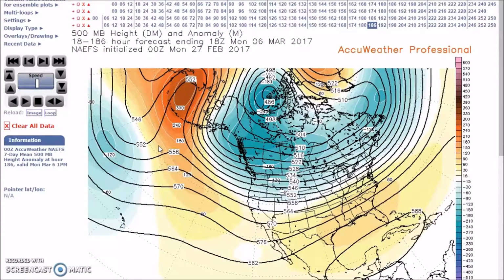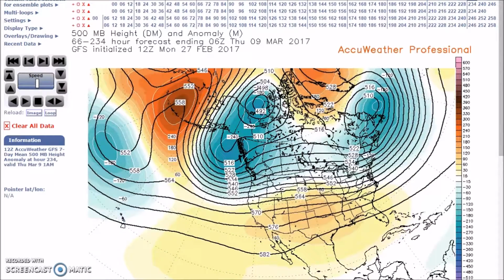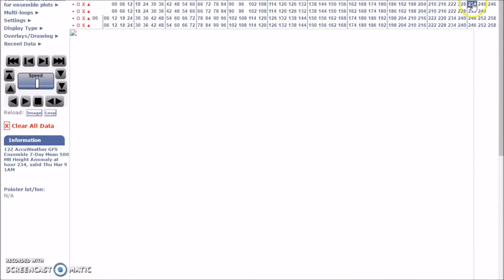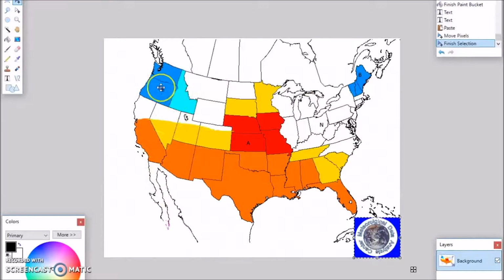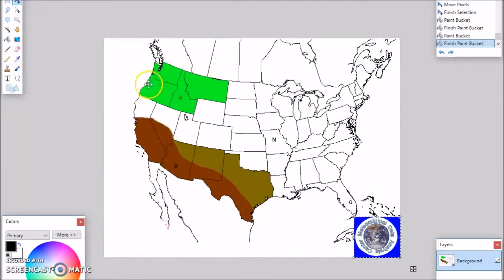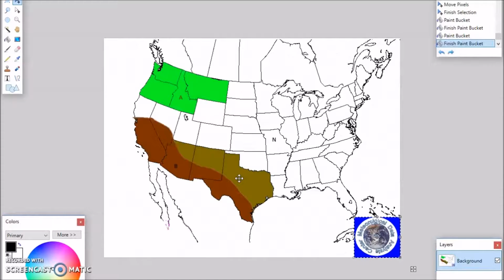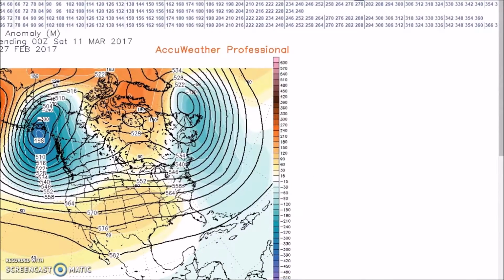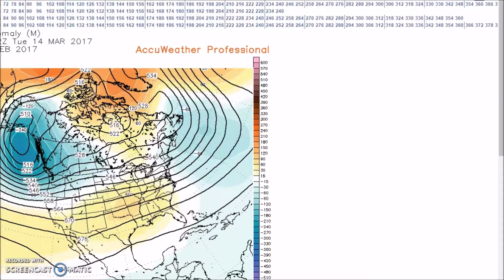My Edited Video